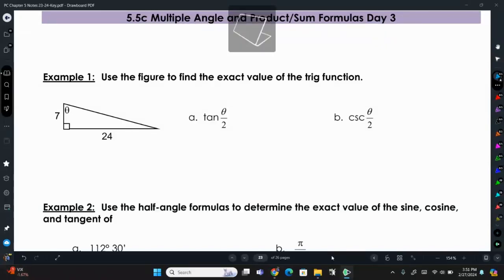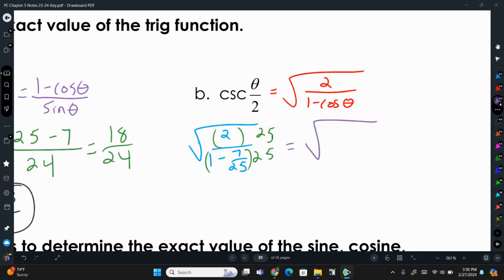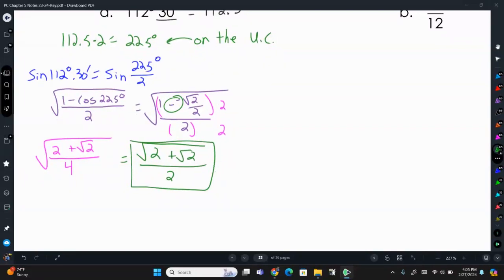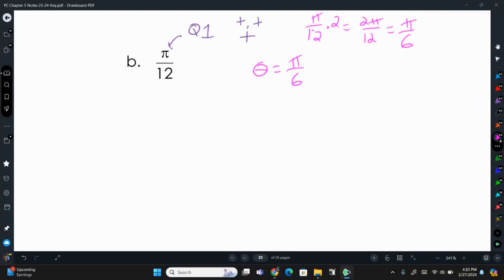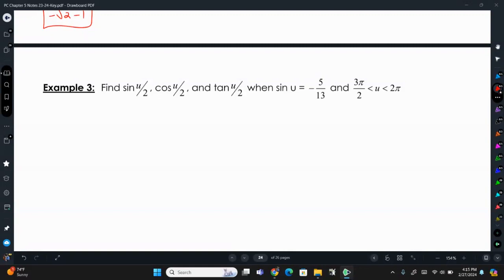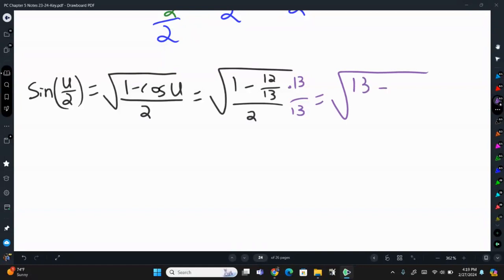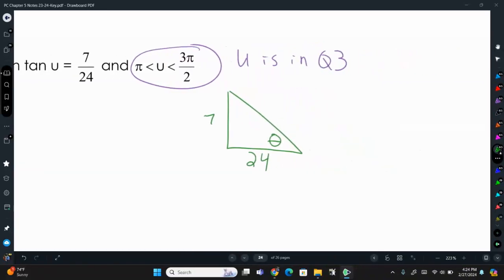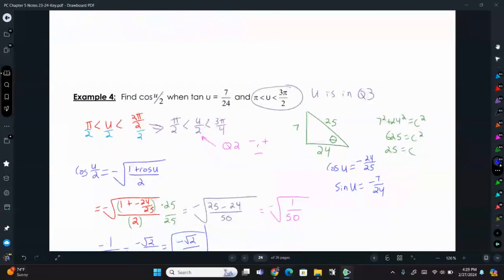Precalc 5 5 Part 3